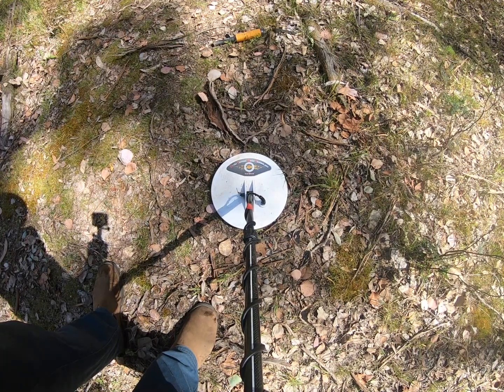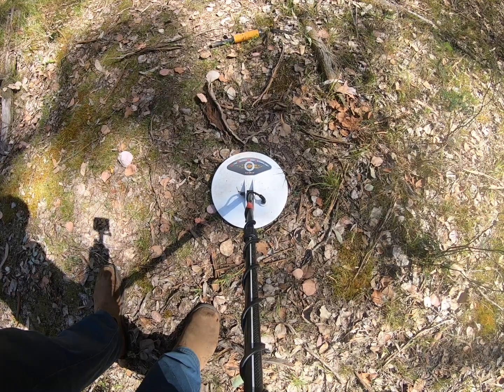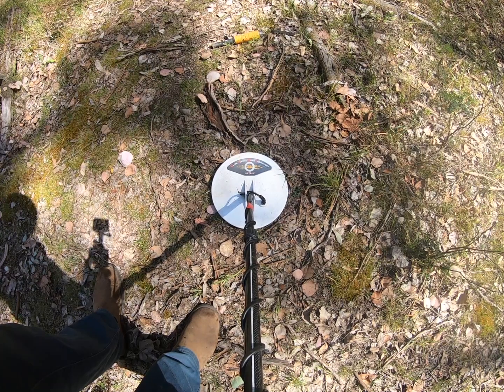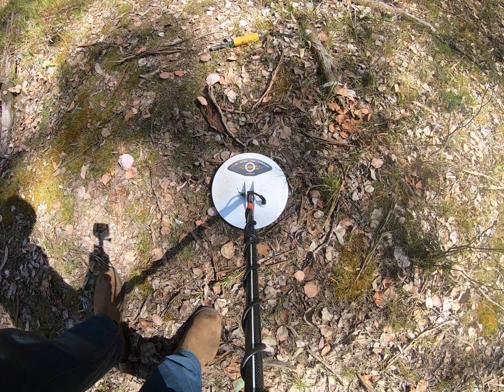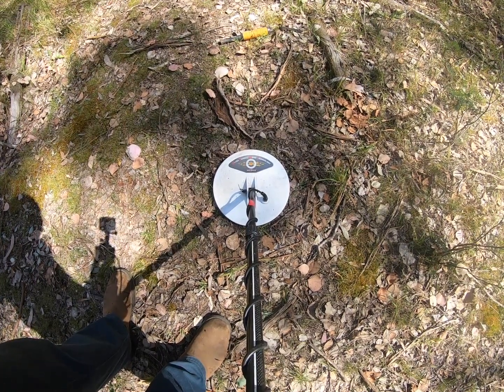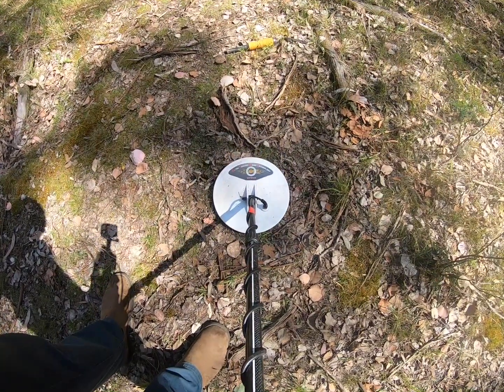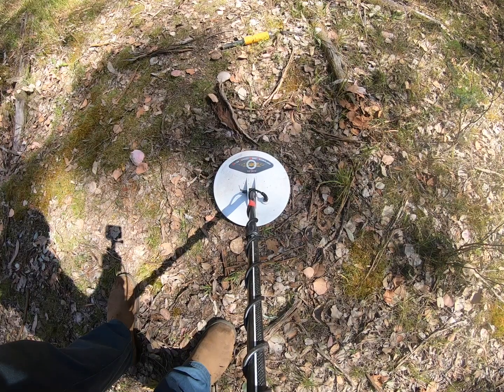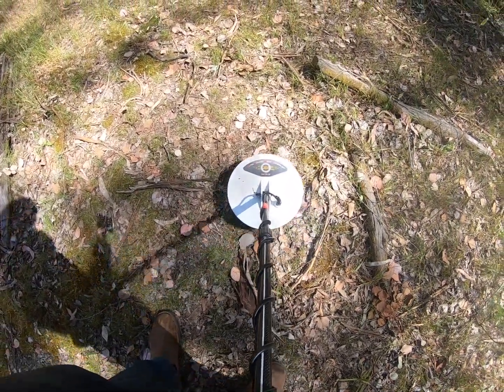QED set up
My set up of the QED detector for generally small targets/small coils.